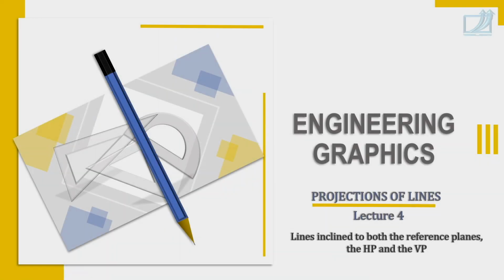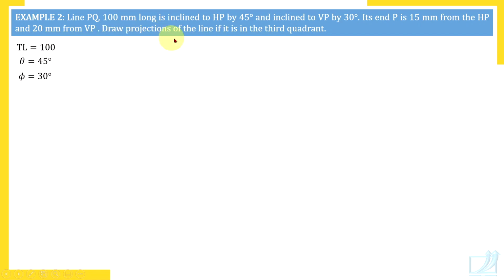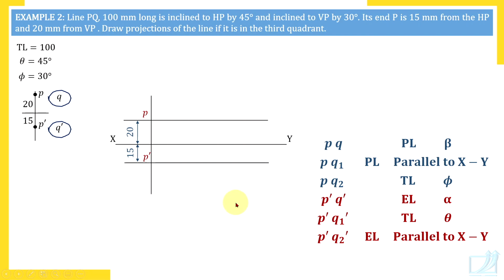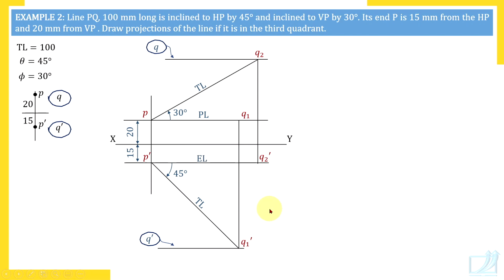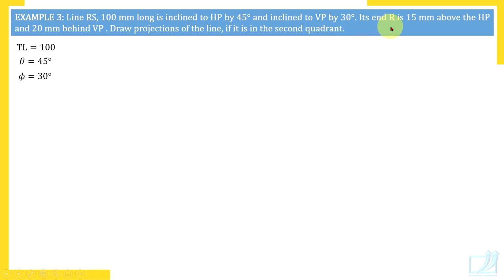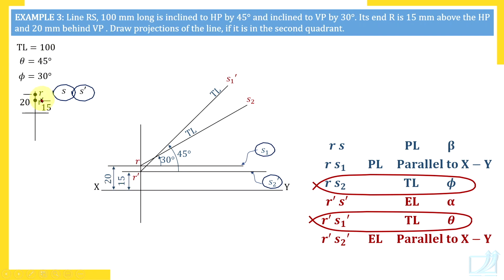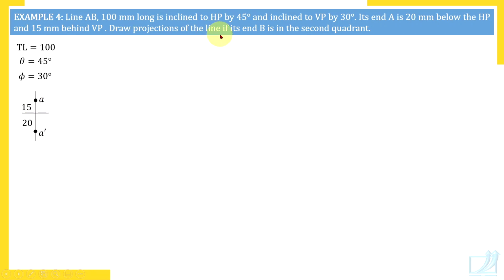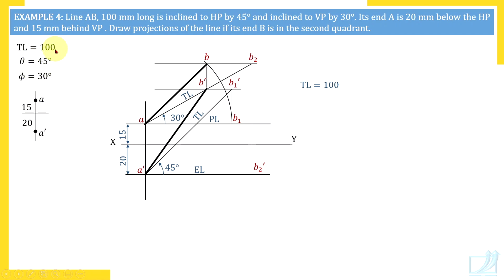Projections of Lines Lecture 4 HD 1080p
The video is made for First Year Engineering students. Projections of lines is important topic in the subject Engineering drawing. I have made six video lectures on this topic. This is the fourth video lecture in this series . For clear understanding students should watch these video lectures in order.